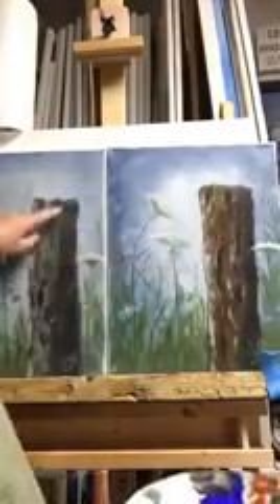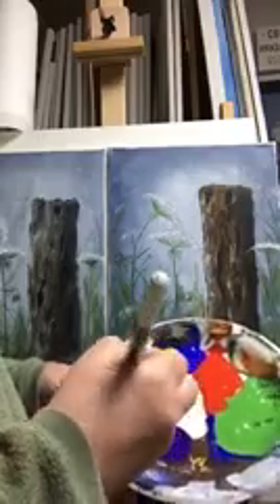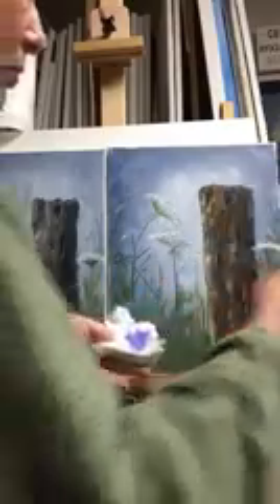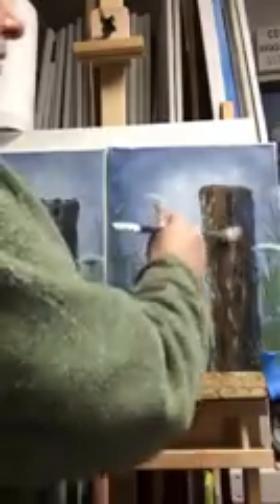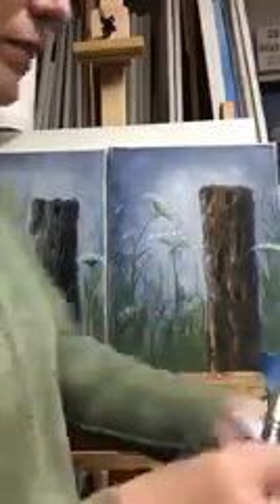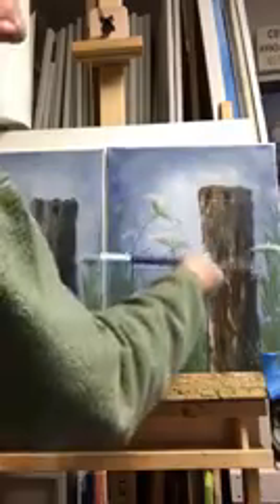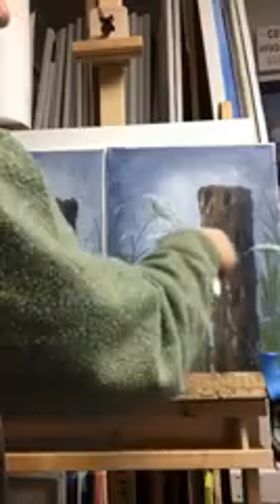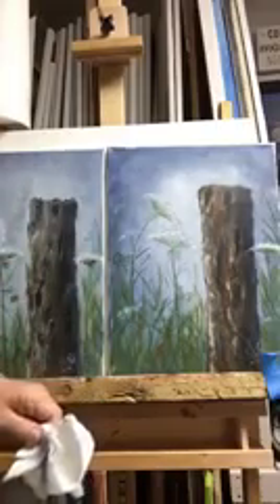ADDING ACCENT HIGHLIGHTS AND DRY BRUSH GLAZING TO A PEACEFUL PLACE PAINTING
In this painting tutorial you will follow along step by step while I show you how to paint in the accent highlights and dry brush glazing to A Peaceful Place painting.